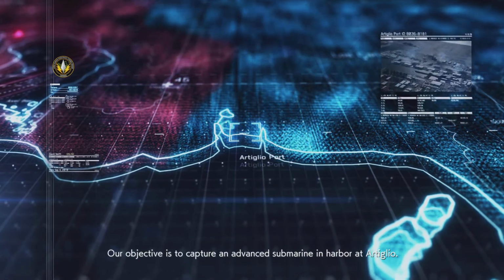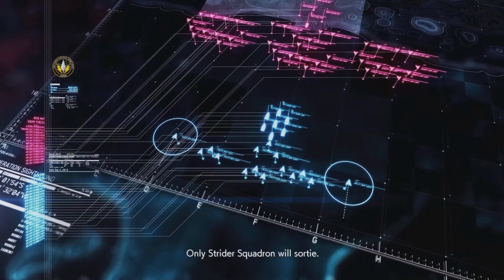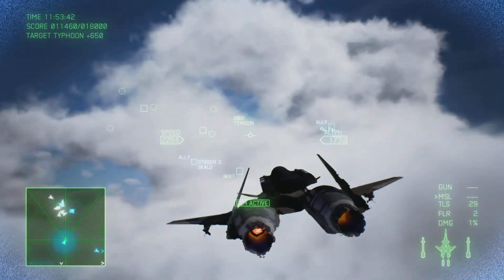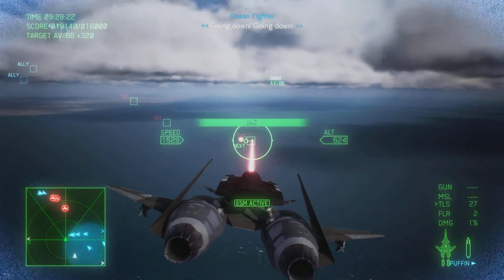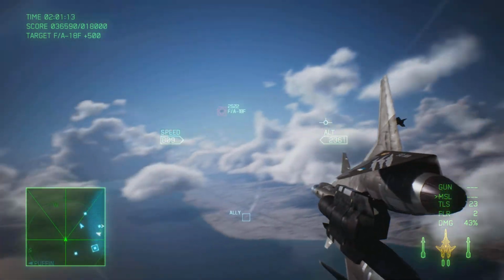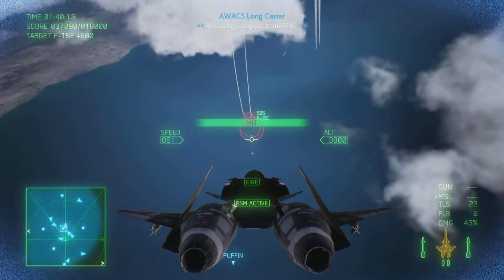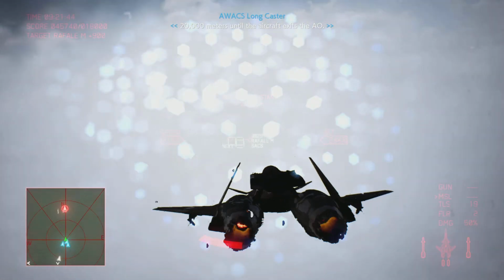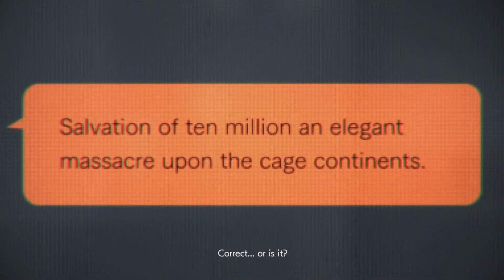ACE COMBAT 7: SKIES UNKNOWN SP Unexpected Visitor